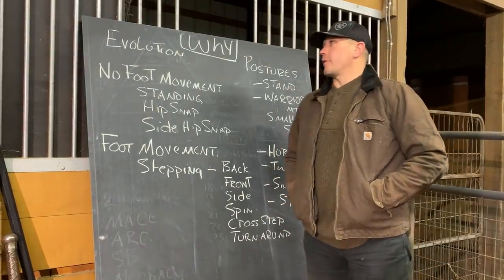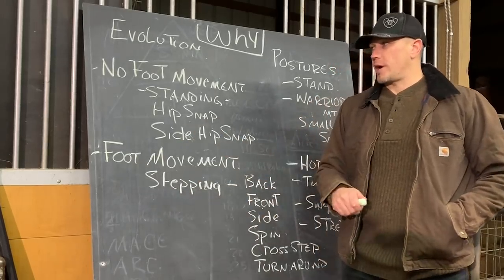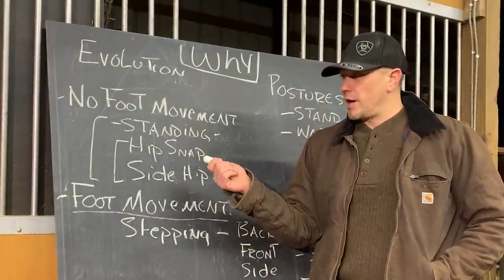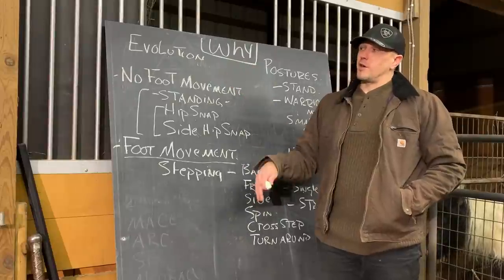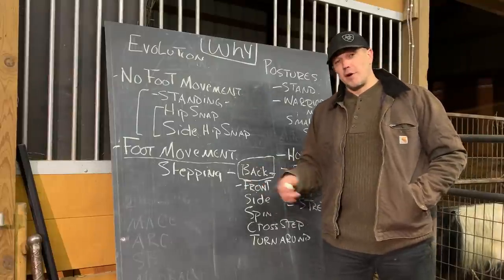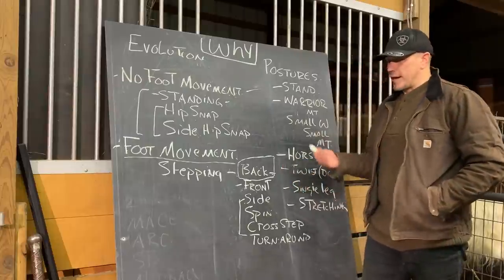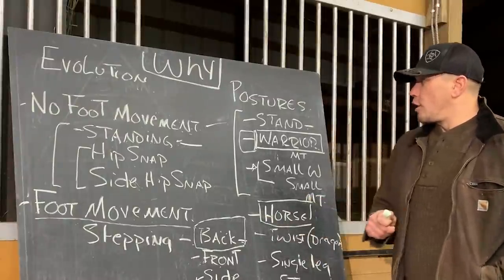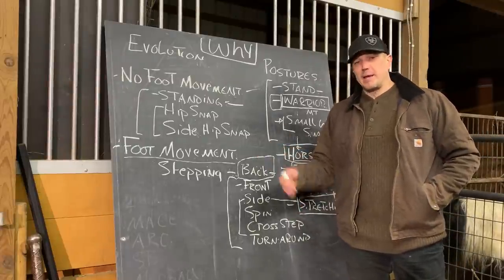Nerd math program philosophy- stand, step, stance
effective strength and condidtion intermediate kettlbell program